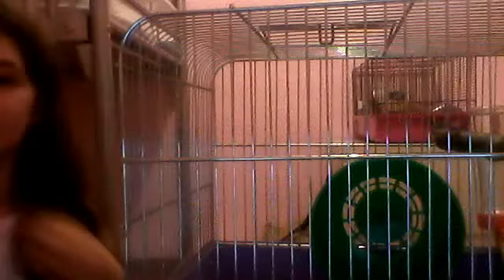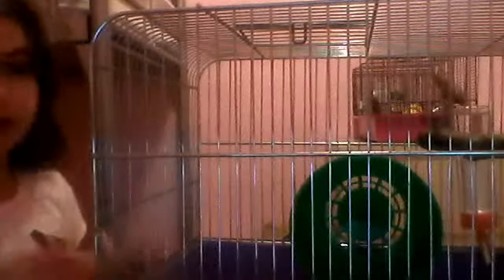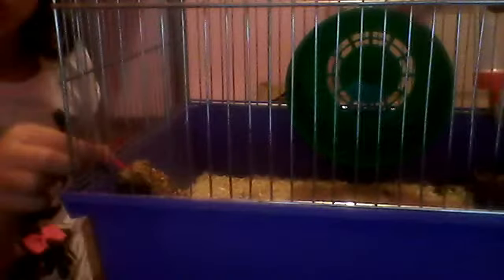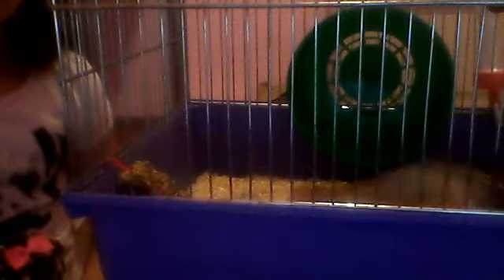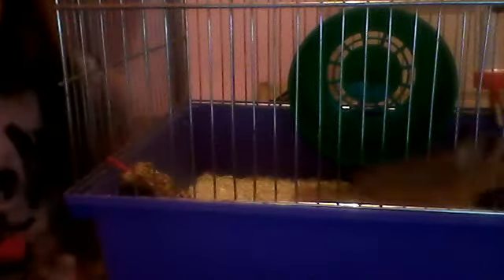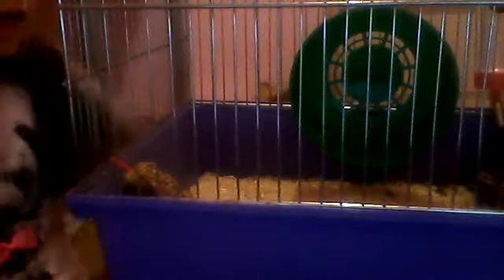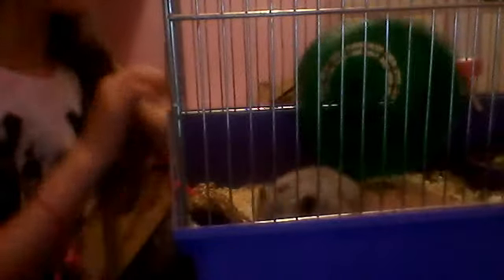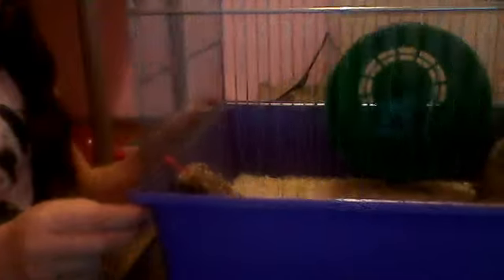cleaning cages part 2